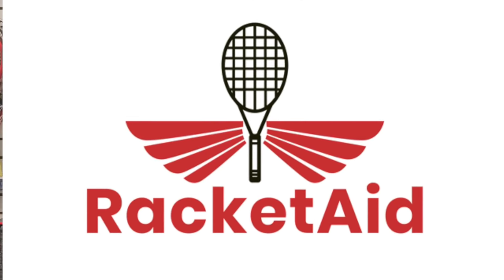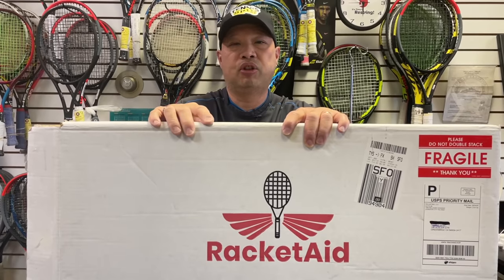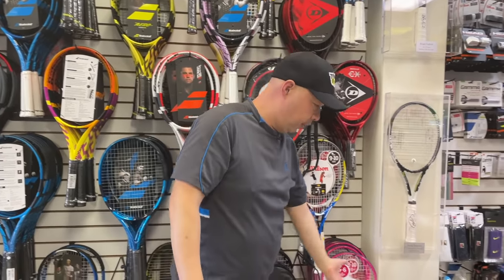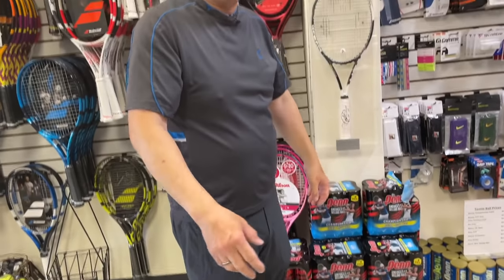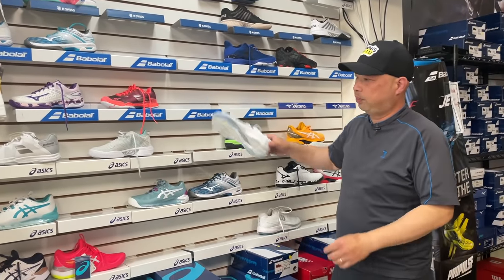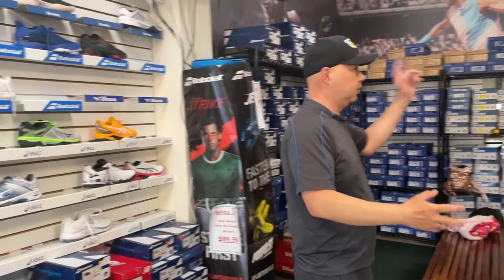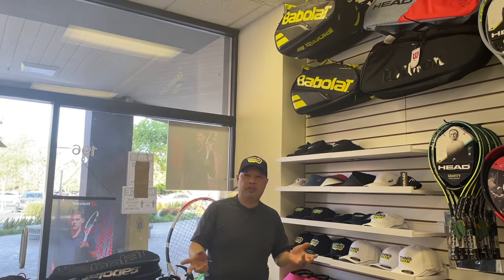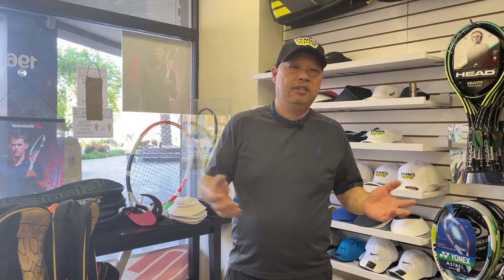THINGS YOU NEED IN A TENNIS PRO SHOP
Helping my buddy Zack out... This are the things you must carry in. a tennis pro shop.